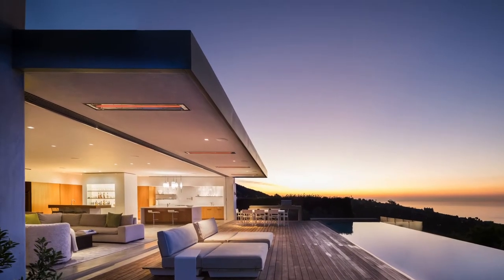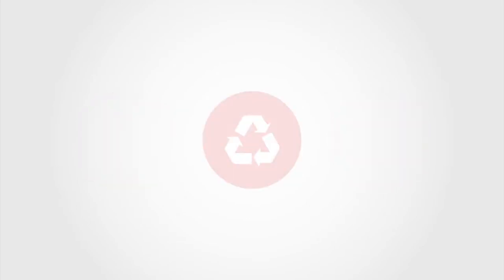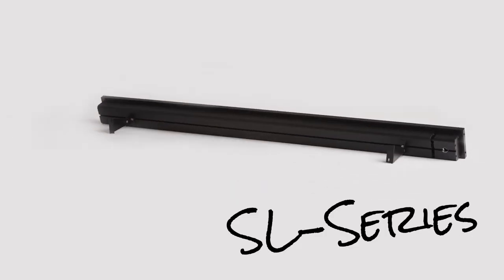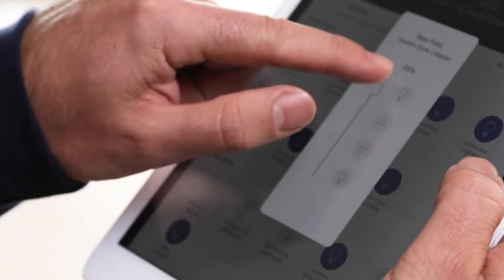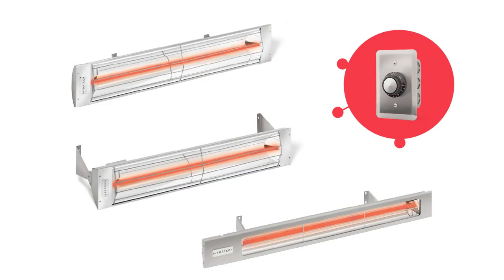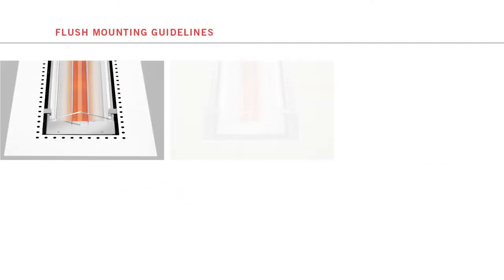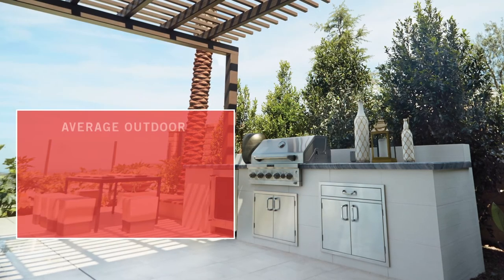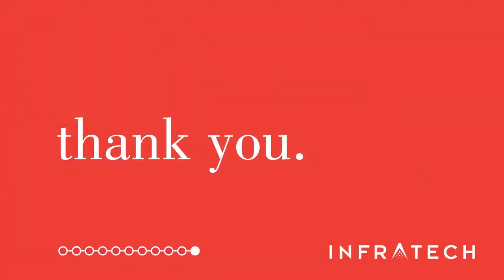All Things Infratech | Become an Expert in Infratech Heating for Home and Commercial Use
Today, premium home builders, architects, and interior designers are increasingly called upon to help residential and commercial clients create inviting, eco-friendly outdoor spaces. Now you can become a valuable resource for your clients, by recommending Infratech electric infrared heating systems.

In this video, you’ll gain a comprehensive understanding of the Infratech electric infrared line of comfort heating products. This includes: the benefits of infrared heat, our product and control lineup, how to choose the right products – from color and mounting options to custom installations – as well as cost benefits, warranty and maintenance information.